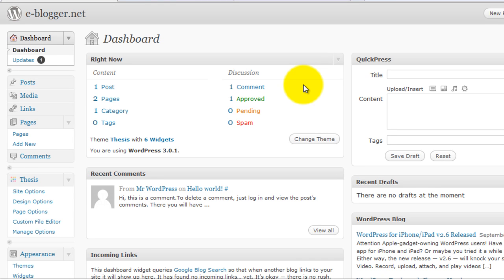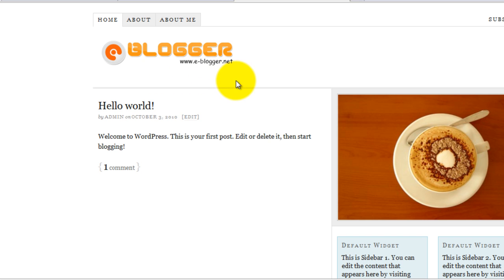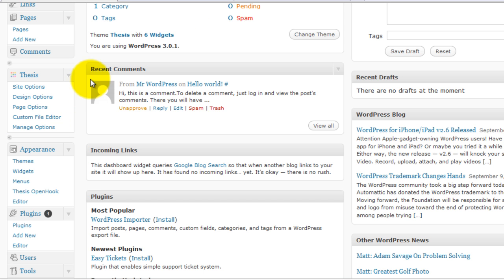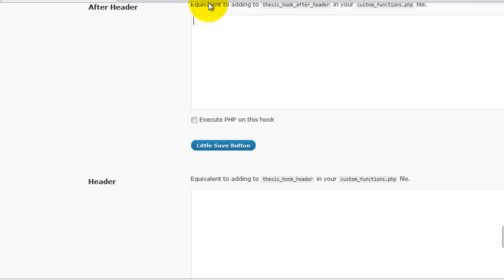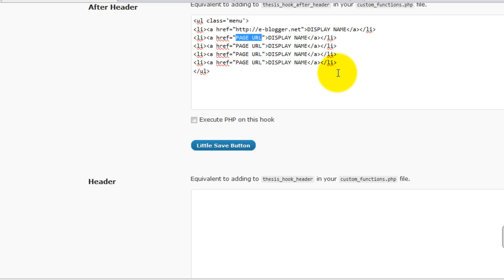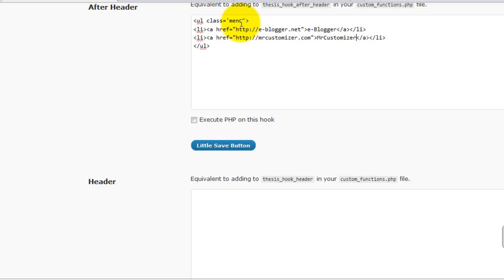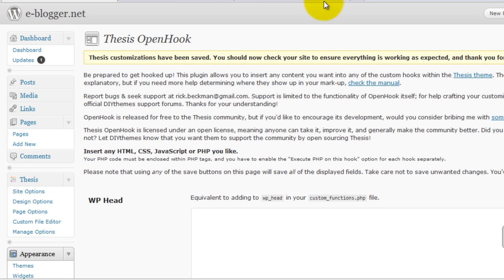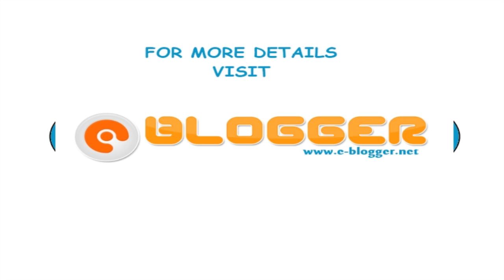second navigation menu in thesis.mp4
This tutorial will help you to create second navigation menu below header in thesis wordpress theme. for codes please